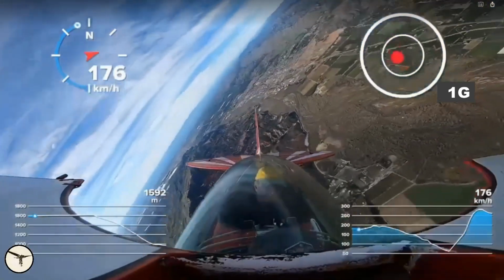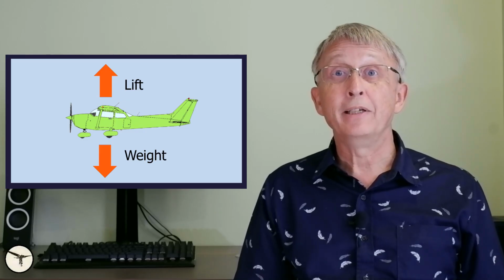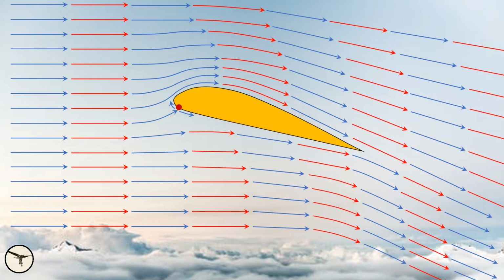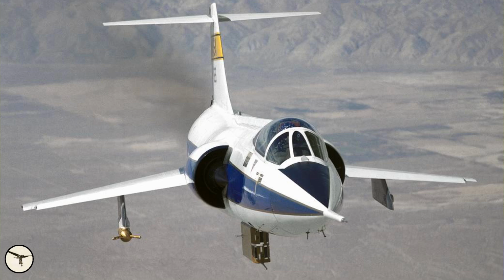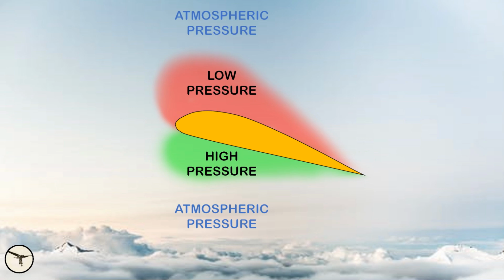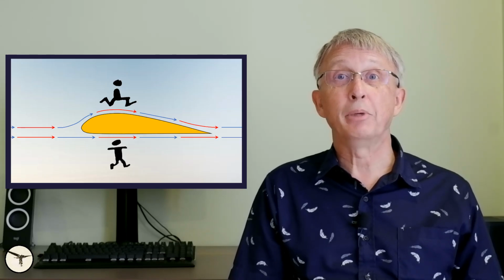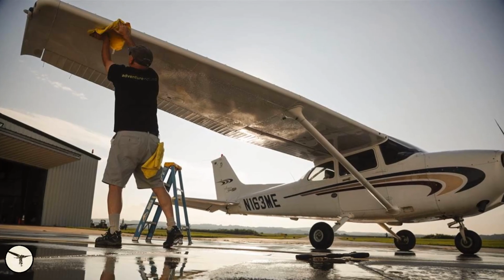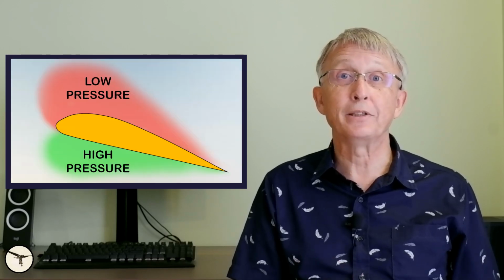How Can Planes Fly Upside Down? The Science of Inverted Flight Revealed!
Unlock the Secrets of Inverted Flight: How Airplanes Soar Upside Down!

Are you fascinated by the extraordinary capabilities of aircraft and the art of flying? Have you ever wondered how proficient pilots master the incredible skill of flying upside down? In this captivating video, we dive into the mesmerizing world of aerobatics, exploring the science behind inverted flight and showcasing breathtaking footage that will leave you in awe!

✈️ Why Inverted Flight Is More Accessible Than You Think!
The ability for aircraft to fly upside down may seem like a magic trick, but it is a testament to the remarkable principles of aerodynamics at work. Join us on this educational journey as we unravel the mechanics of lift, the physics of flight, and the techniques that skilled pilots employ to perform jaw-dropping aerobatic maneuvers safely.

🌟 What You'll Discover:
- Understanding Aerodynamics: Delve deep into the fundamental concepts of lift, drag, and the forces acting on an airplane when flying inverted.
- Aerobatics Techniques: Learn how pilots execute flips and rolls, and the aircraft designs that allow for these stunning aerial feats.
- Lift Myths Debunked: We’ll demystify common misconceptions about flight, including the famous equal transit time hypothesis and how both Bernoulli’s theorem and Newton’s laws collectively explain how planes can fly upside down!
- Real-Life Applications: Explore how these skills not only apply to aerobatics but also have implications for commercial flight safety and emergency procedures.

👨‍✈️ Meet Magnar, Your Aviation Guide:
With years of experience in aviation, Magnar takes you behind the scenes to explain how engineering and piloting come together to defy gravity during aerobatic flights. His passion for flying and teaching leads to a dynamic, engaging presentation that will elevate your understanding of aviation.

🌍 More Than Just a Show:
This is more than an exploration of aerobatics; it's an invitation to appreciate the beauty of flight and the science behind it. Whether you’re an aviation enthusiast, a curious learner, or someone fascinated by extreme sports, this video promises to spark your interest and expand your knowledge.

🔥 Elevation in Education!:
- Detailed Visuals & Examples: You’ll enjoy vivid visuals, including graphs and illustrations that clarify the relationship between angle of attack and lift coefficient.
- Interactive Concepts: The intricate dance between pressure difference and momentum conservation will be made accessible, ensuring that viewers leave with a clear understanding and a thirst for more knowledge.
- Recommended Viewing: Don't forget to check out our linked videos for a deeper dive into aircraft flight and safety methodologies.

We bring you quality content that explores lofty principles and phenomena in the aviation world.

✨ Your Engagement Matters!
Help us spread the word about the wonders of aviation by sharing this video with friends and fellow aviation lovers!

Join Us in Defying Gravity!
Discover how airplanes fly upside down. Educate yourself and immerse into an exhilarating experience that redefines your understanding of lift and aerodynamics.

Remember, in the fascinating realm of aviation, knowledge is your co-pilot. So buckle up and get ready for takeoff into the world of inverted flight!